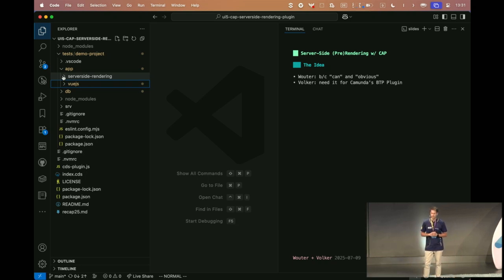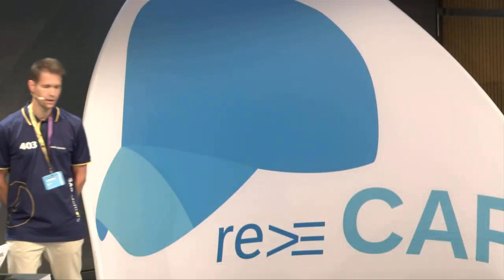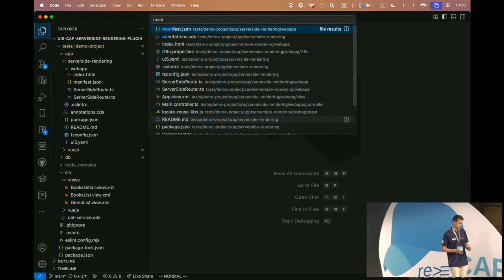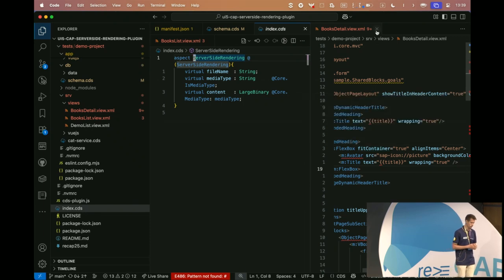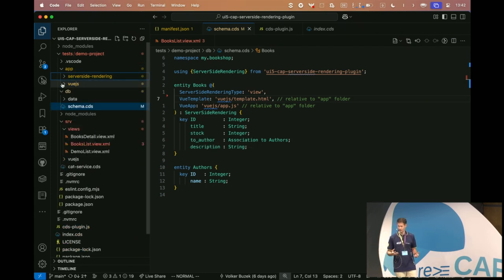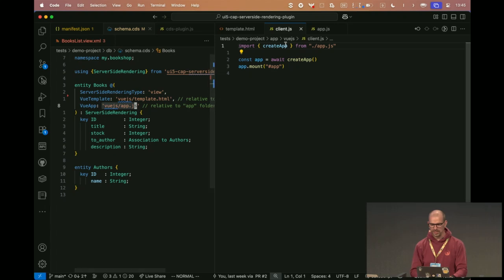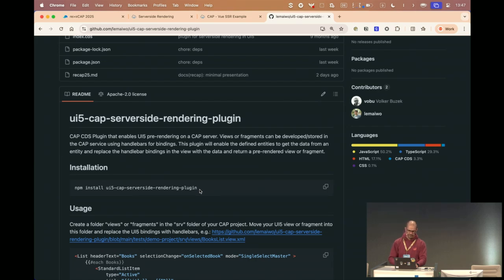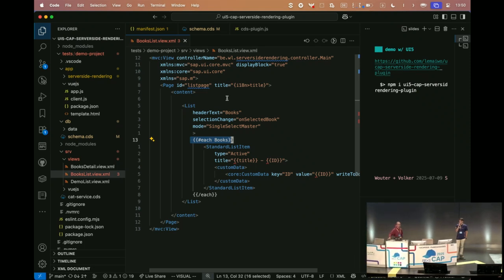reCAP 2025: Server Side UI5 Pre-rendering with CAP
Speakers: Wouter Lemaire, Volker Buzek

Combining the power of UI5 and CAP to implement server-side pre-rendering of UI5 artifacts is an exciting new concept. This session will introduce the initial idea of pre-rendering UI5 fragments and views using CAP, demonstrating how these two SAP frameworks can be combined to enhance their capabilities. I will share my approach to achieving this, along with ideas for further improvement. This presentation highlights the potential of leveraging UI5 and CAP together to elevate both frameworks to the next level.